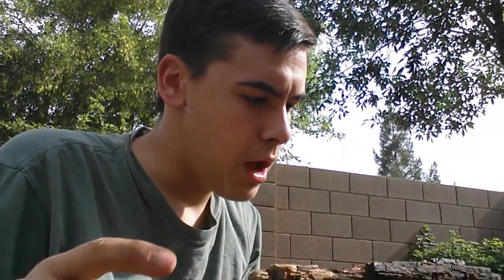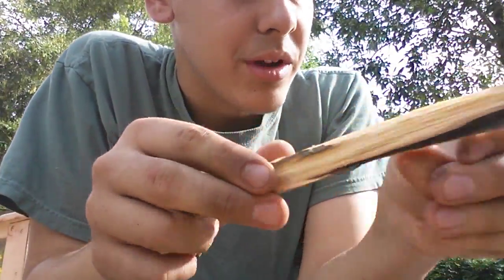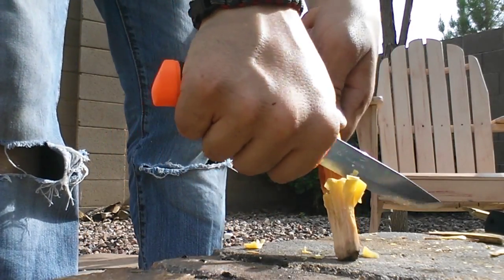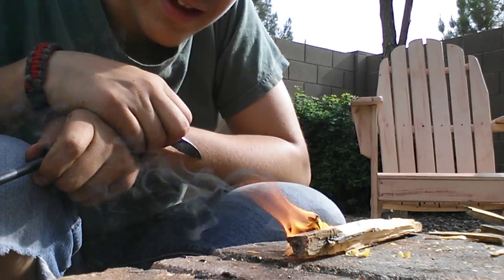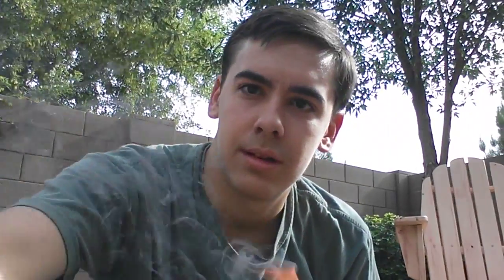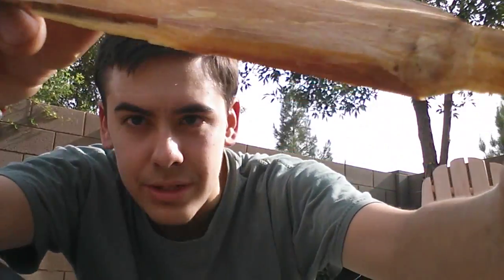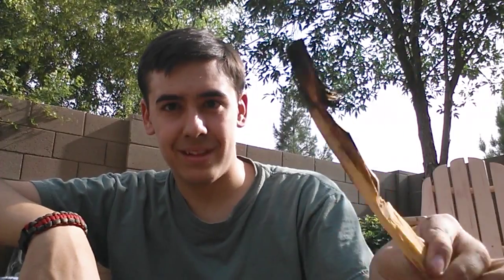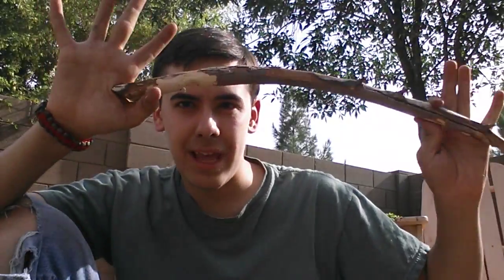Feather Stick Challenge Again, But With A Twist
This is my version of a feather stick and much easier way of catching of the feather stick on fire! Although, this isn't exactly the correct way of doing the feather stick challenge. So I'm still going to practice on a large stick to improve my feather stick capabilities.